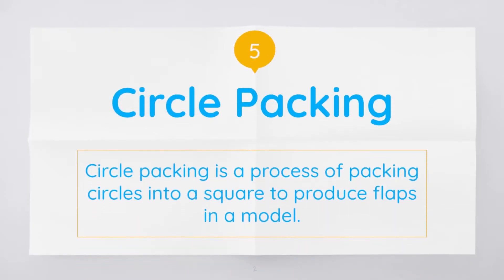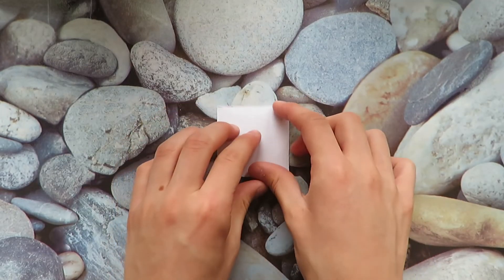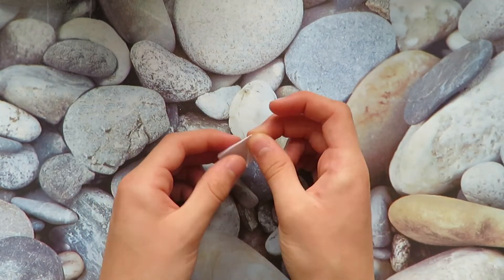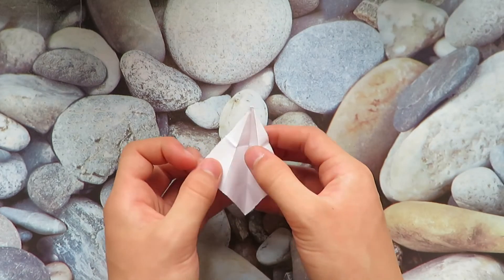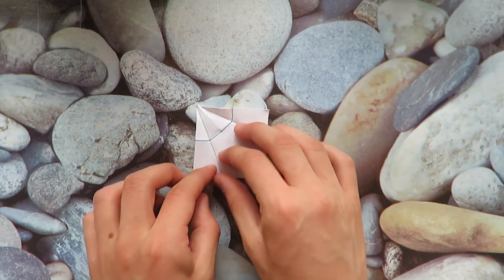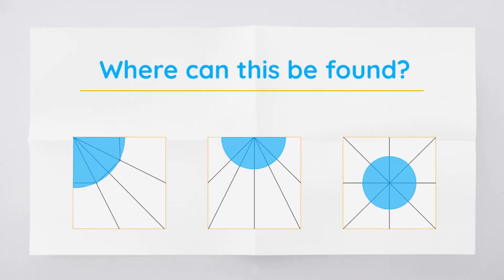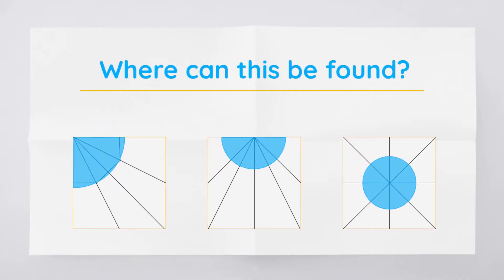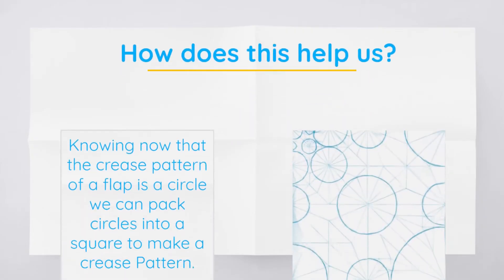Designing Origami: Circle Packing (Episode 6)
Hi Everyone! I hope you enjoy this new video on the Origami Design Series!

Title: Warm Summer
Composers: Alexander Papamitrou & Philip Somber
Additional Credits:
Robert Lang's Awesome Book:
Intro Made in: Blender 3.0
Intro made by: Myself
Animations made in: Blender 3.0
Animations made by: Me
Video edited in: Shotcut
Video edited by: Me
Video filmed on: PowerShot SX710 HS (Red)
Video filmed by: Also me